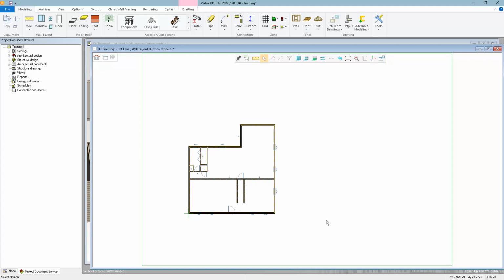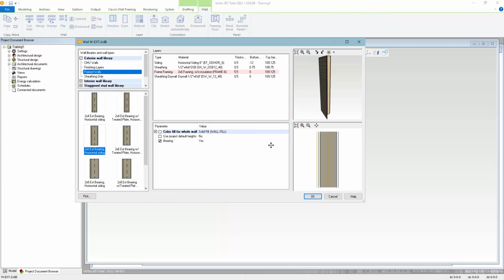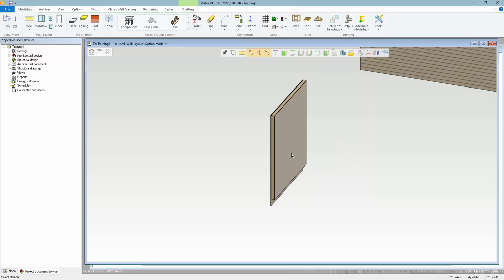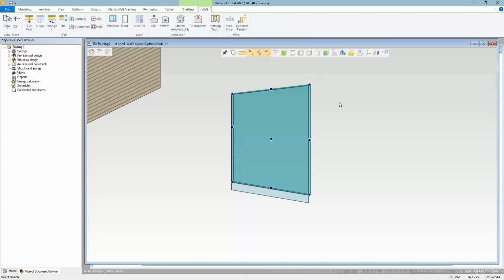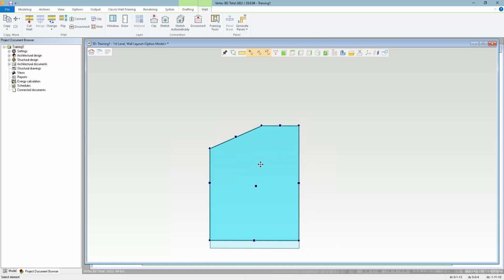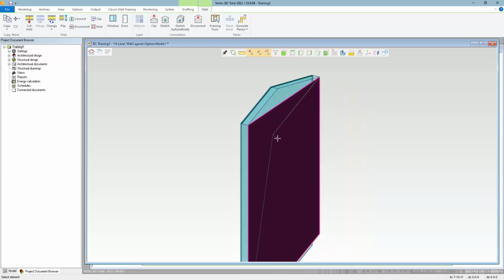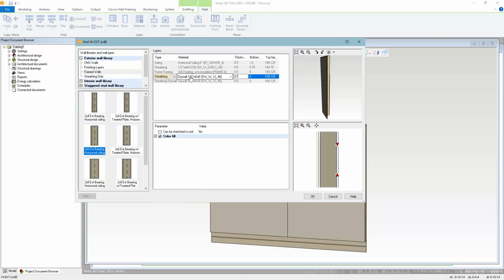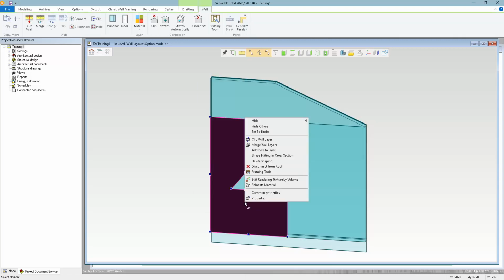3.5 Wall Shaping [Vertex BD Wood Framing Tutorial ft, inch]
Learn how to edit the height and shape of walls and individual wall layers.